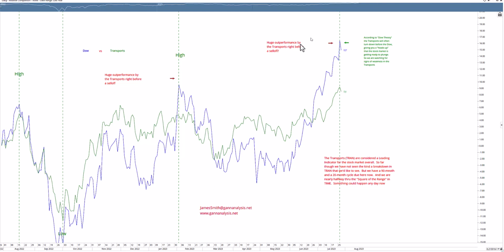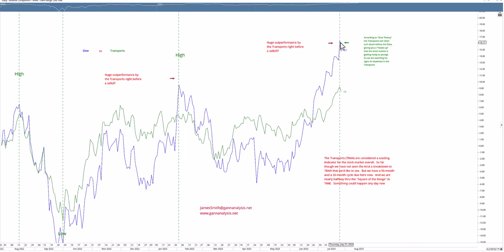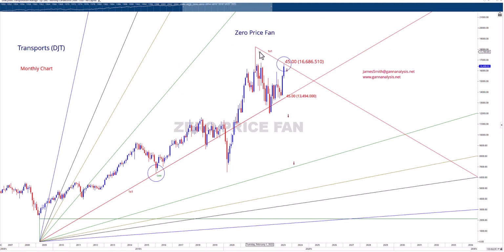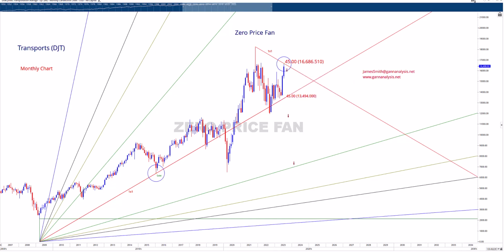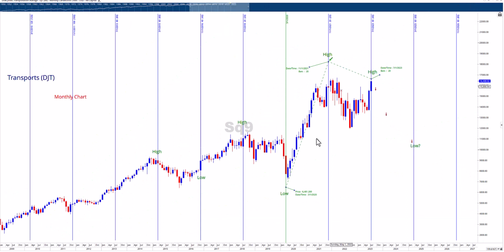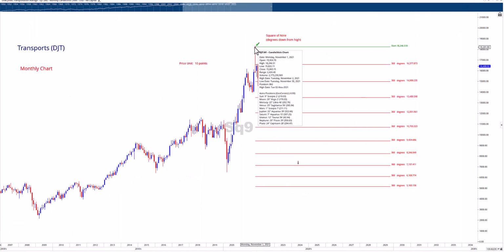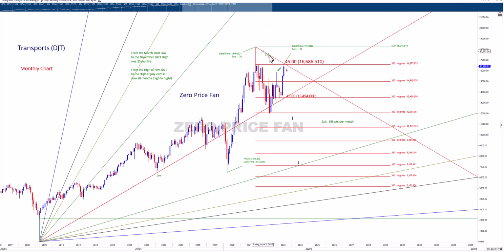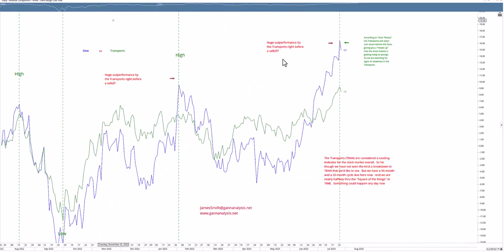"Are the Transports pointing to a top?" (July 30th, 2023)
If the Transports top here in late July and turn down in August, that might be a signal that the Dow is getting ready to turn down also.  The Transports can be a Leading Indicator for the Dow